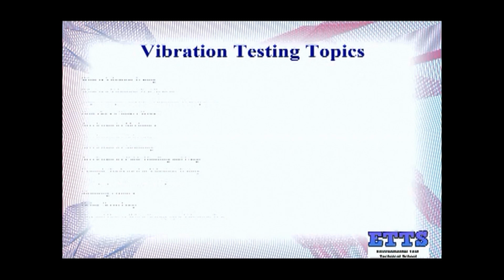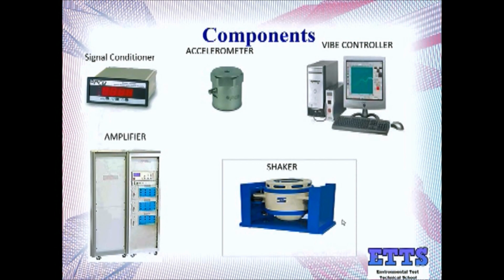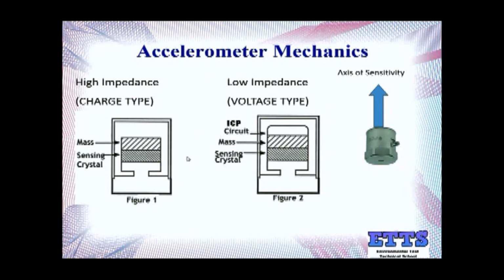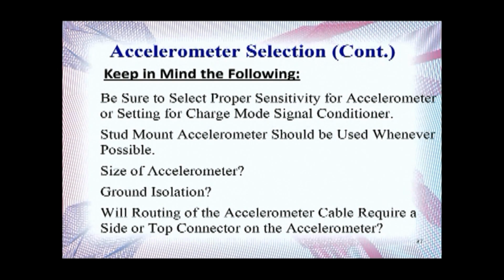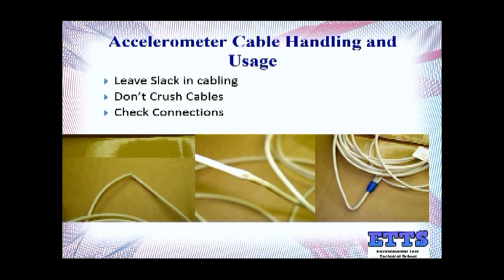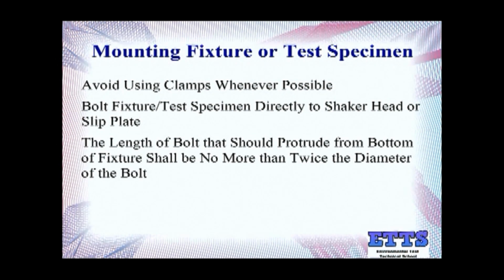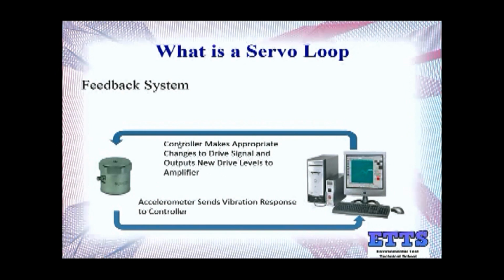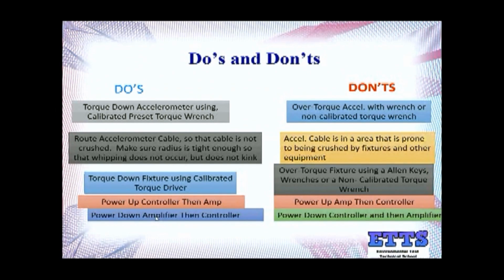Introduction to Vibration Testing Part 1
Let's shake things up in Vibration Testing Theory and Application Part 1!

This is video one of a two part series on setting up and performing vibration tests.

Thank you for supporting "Everyone's Favorite Reliability and Test Guy!"

Want to learn more or get reliability, test, and validation engineering training or consulting from Tom Resh?

This video is for personal enrichment only and cannot be redistributed or used for commercial purposes without the expressed written consent of Thomas R. Resh.